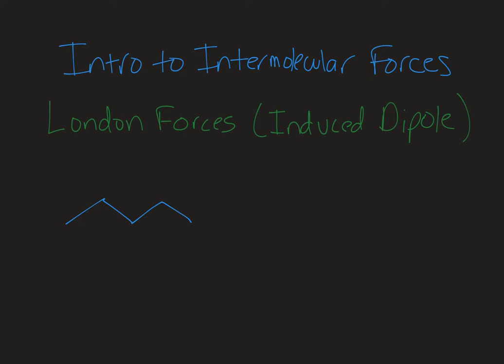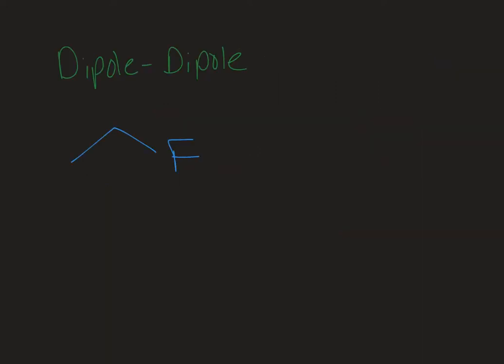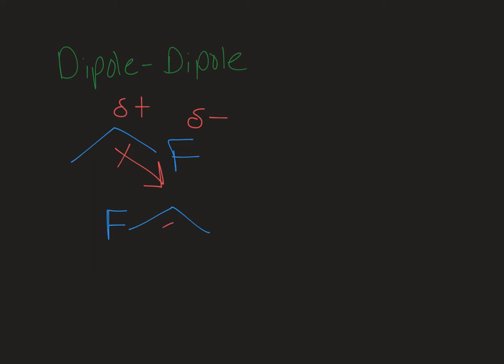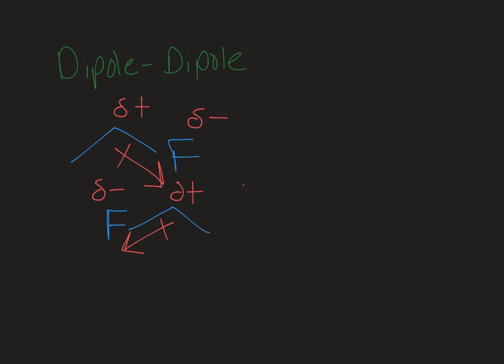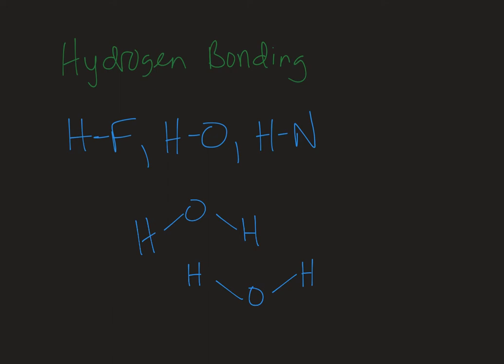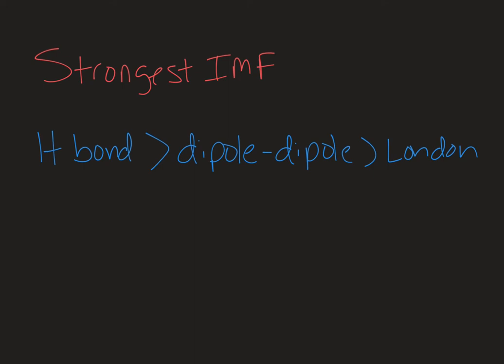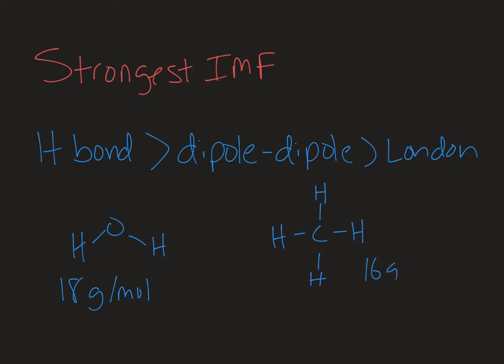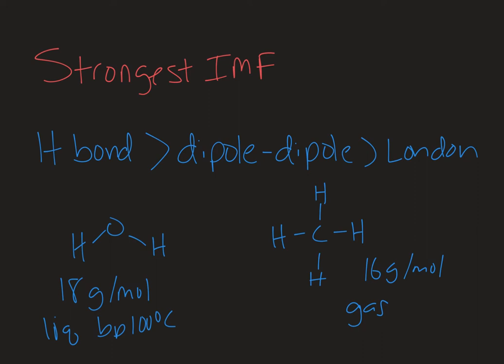Introduction to Intermolecular Forces for Organic Chemistry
Learn about the three predominant intermolecular forces and how they impact the physical properties of molecules.